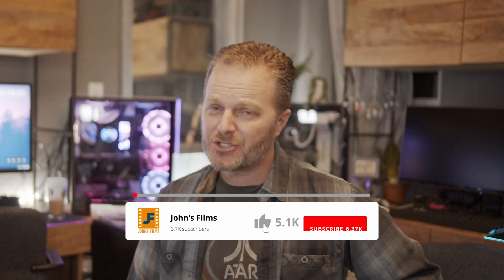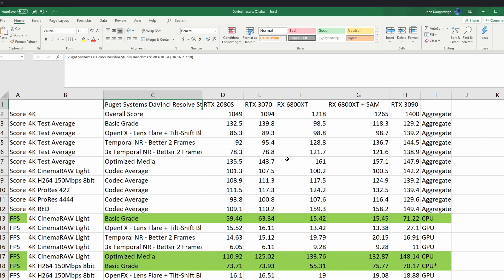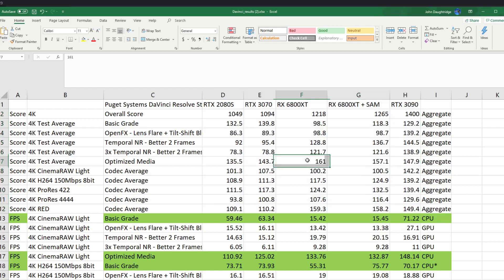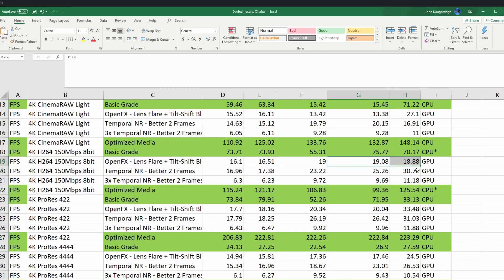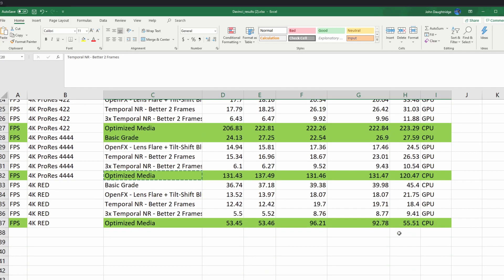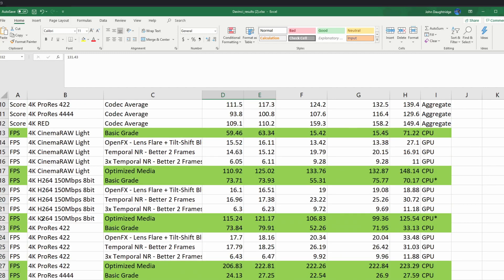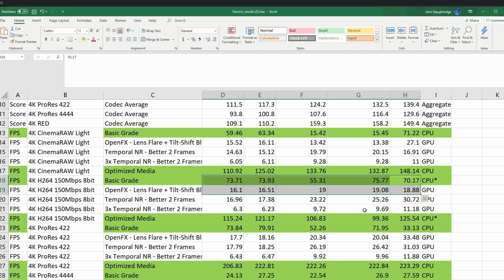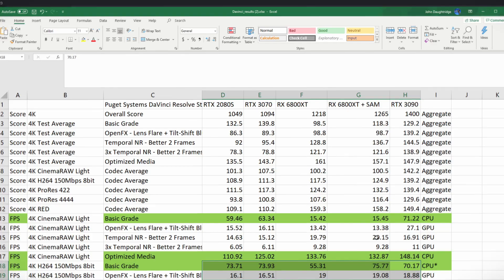AMD 6800XT Video Editing Benchmarks - 6800XT Davinci Resolve on Big Navi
A2K did it again!  They have a 6800xt on hand for benchmarking and shared Davinci Resolve benchmarks with me! Here we get our first look at video editing on the new AMD GPU's.  Hopefully the 6800 holds it's own as well!

00:00 Intro
00:23 Results
2:14 H.264
3:04 Wrap Up